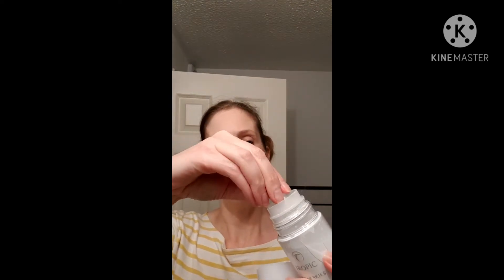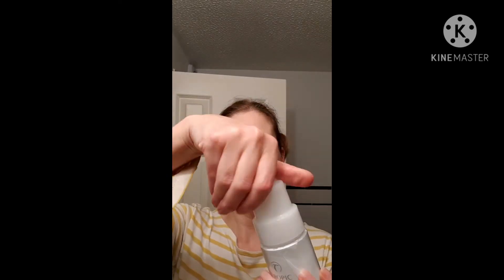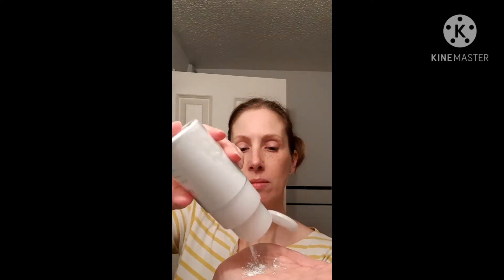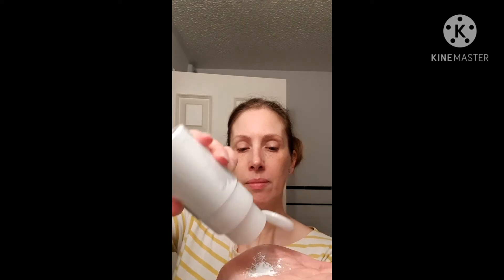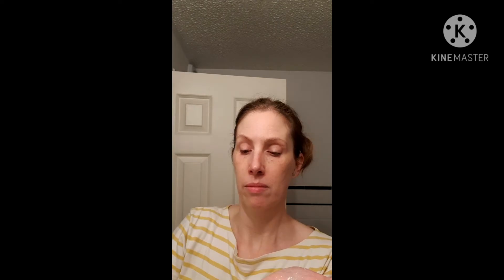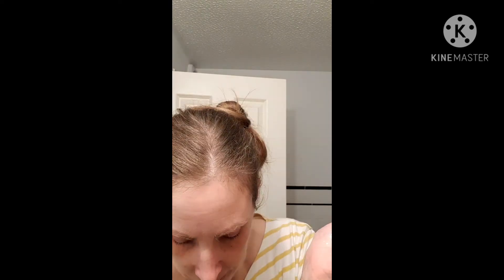A little Tropic Clear skies demo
New product for me! Clear skies is for blemish prone skin. It reduces excess sebum and oil and is soothing, calming, smooth and gives a really fresh clean face feel!

I struggle with hormonal acne so I'm  going to use this once a week to keep my pores and oil under control.

Hope you're all well! Have you tried clear skies? xx